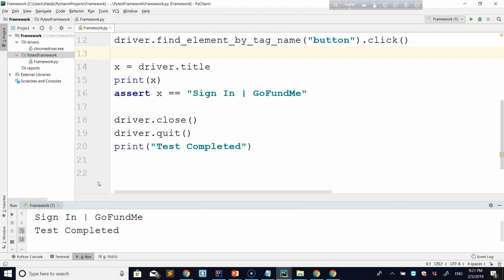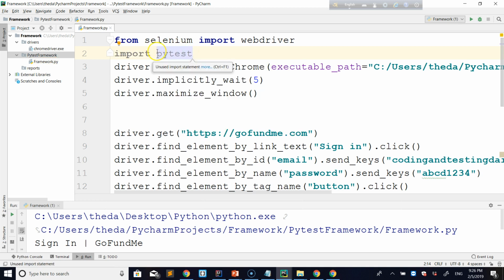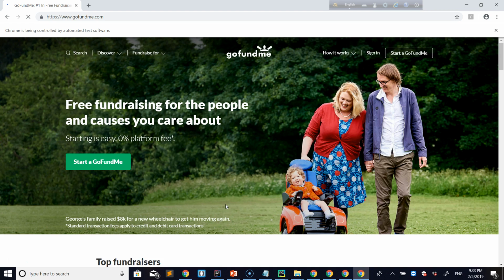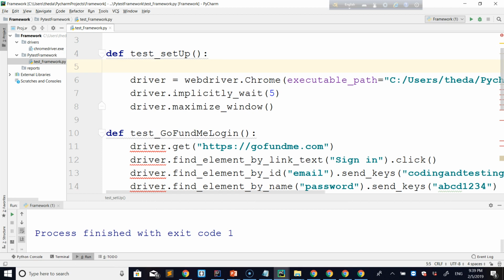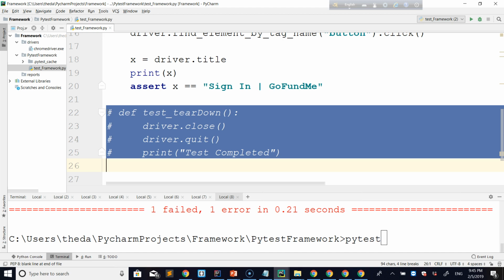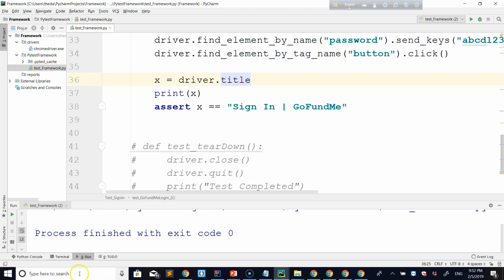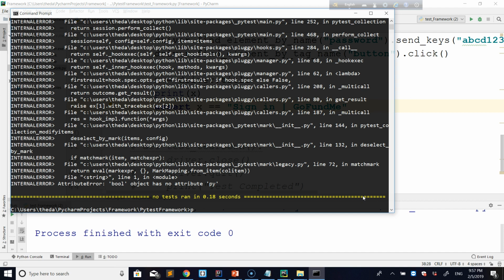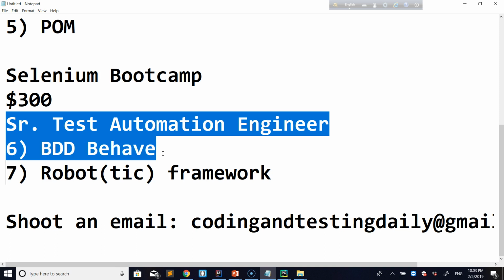SELENIUM WITH PYTHON SERIES 006 - Pytest Framework| SDET TRAINING| Test AUtomation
The largest Software Testing Company, in the world, is looking for new Software Testers!  More thank 500 thousand testers work for the company right now!

You can start working from anywhere in the world as Software Tester from today!
No experience needed! FREE Signed Up and necessary training will be provided FREE!

We offer online courses on:
- Web Design
- Web Development
- Graphic Design
- Understanding Technology